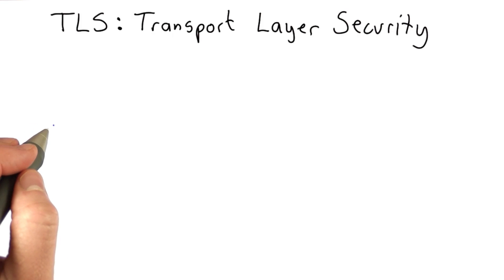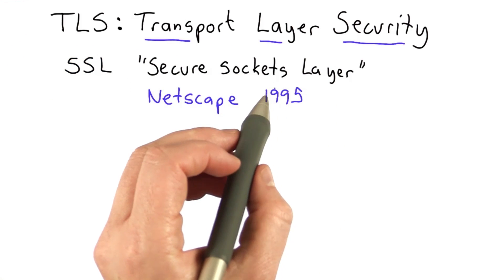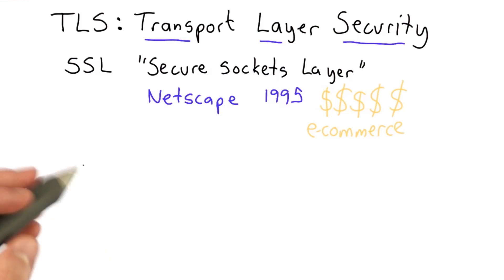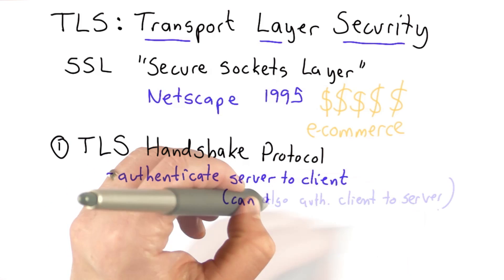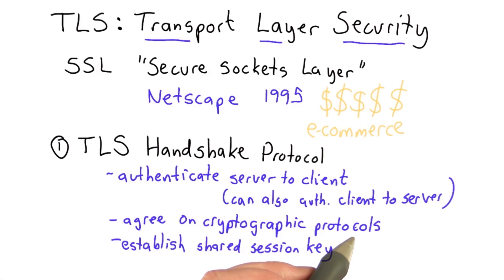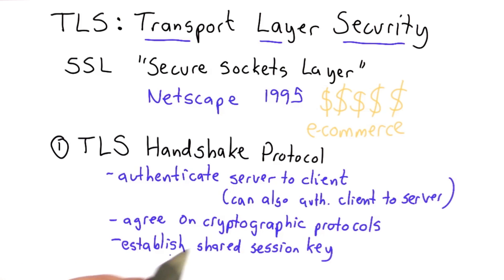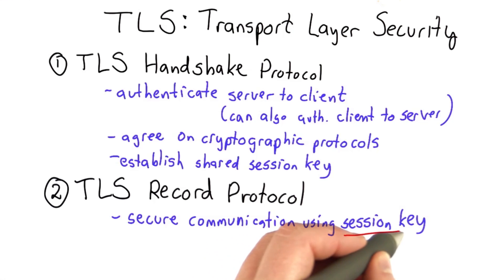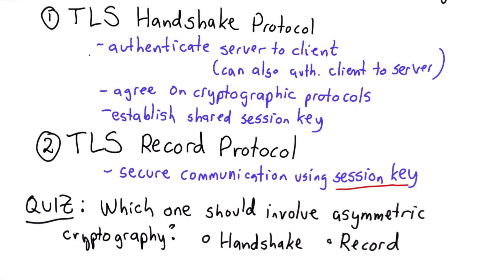Transport Layer Security - Applied Cryptography